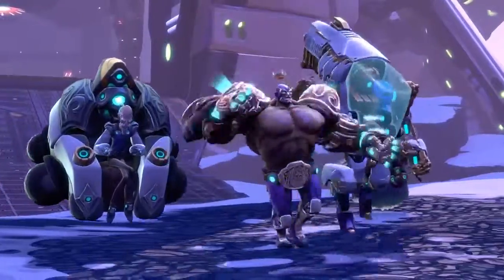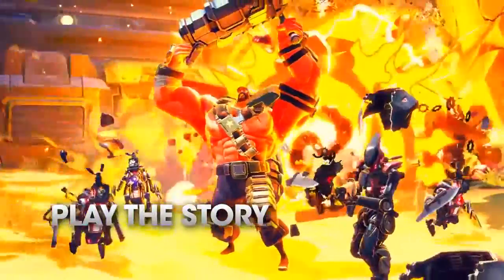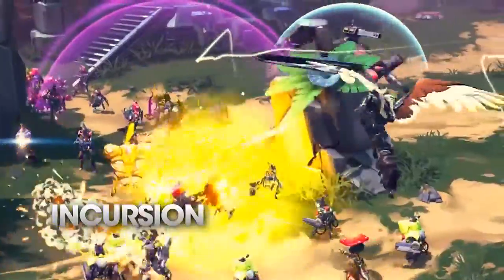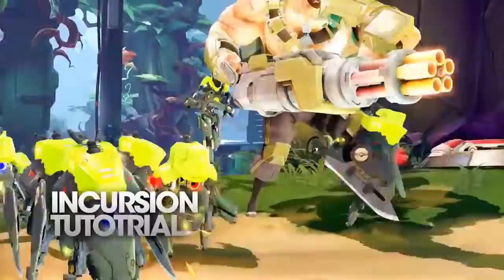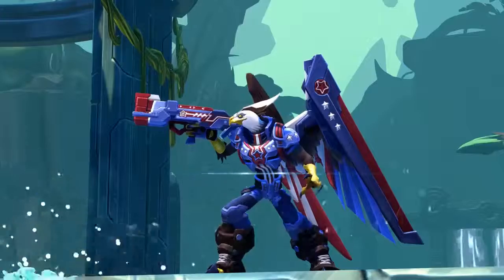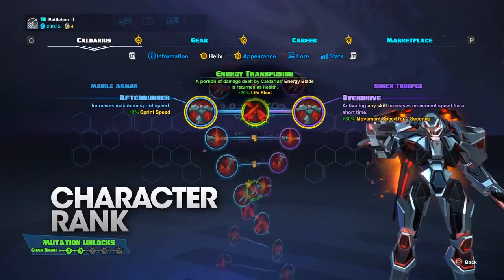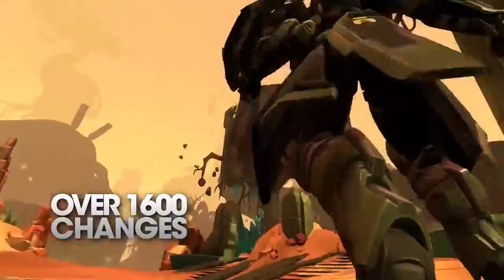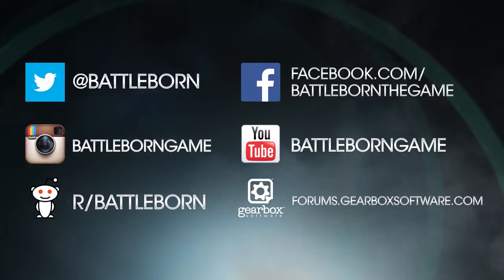Battleborn Developer Overview with Randy Varnell